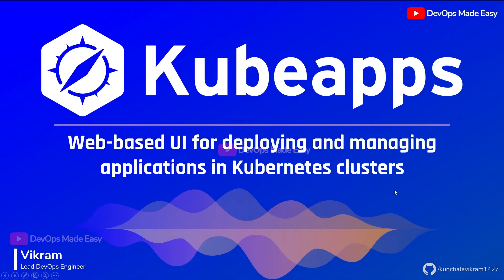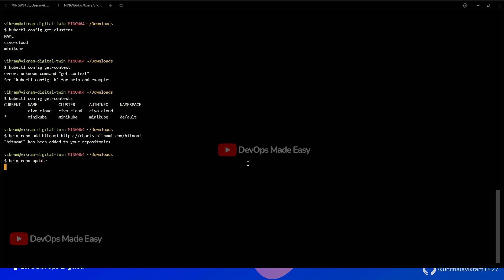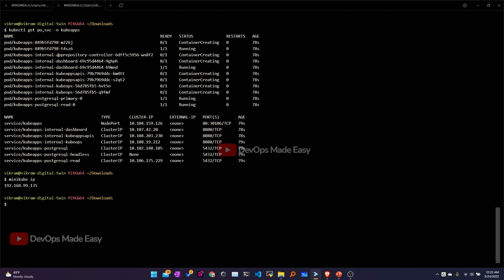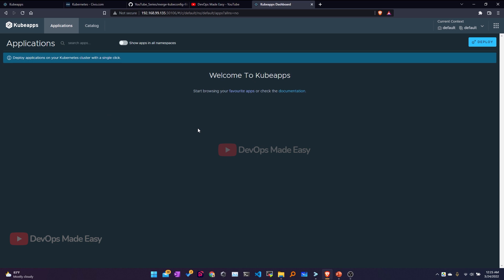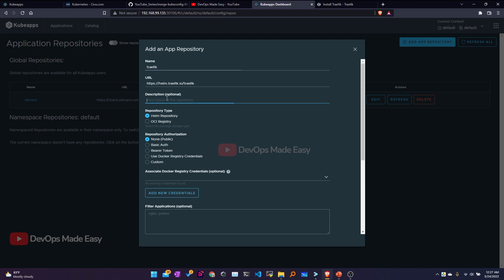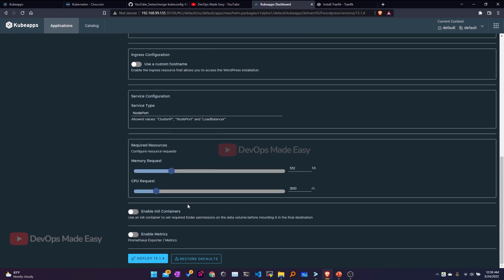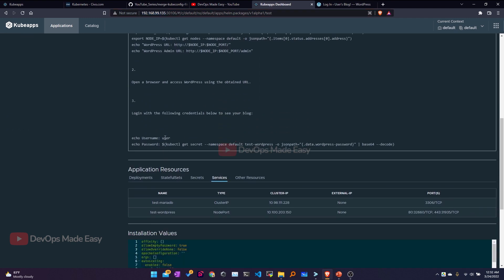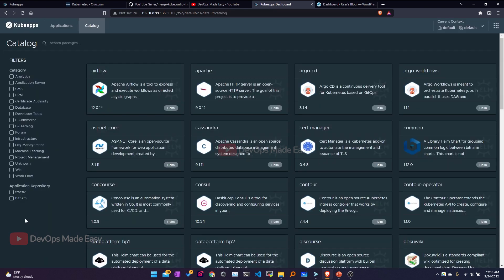Kubeapps - Application Dashboard for Kubernetes | Multicluster App Deployment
Kubeapps is a web-based UI for deploying and managing applications in Kubernetes clusters.
Browse Helm charts and Kubernetes Operators from public and private registries. Perform day-two operations like upgrades or rollbacks.
Create and manage different catalogs isolating them in different namespaces and clusters with a single Kubeapps instance.
Leverage RBAC and OAuth2/OIDC to provide authenticate and authorize users in your system.
Kubeapps can be deployed in one cluster but configured to manage one or more additional clusters.

Also, I post important updates on Docker, Kubernetes, Helm, Git, Python, Jenkins, Ansible, Terraform on my Facebook Page

Help me build more tutorials like this by contributing 🙏

⭐ Tags ⭐
- Python Tutorials
- Object-Oriented Programming Python
- Python OOP
- Python Objects and Classes
- Classes Python
- GoLang Tutorials